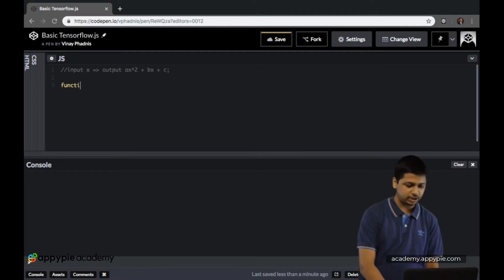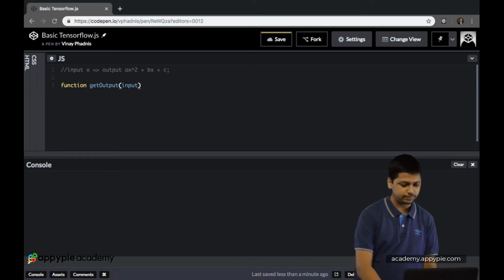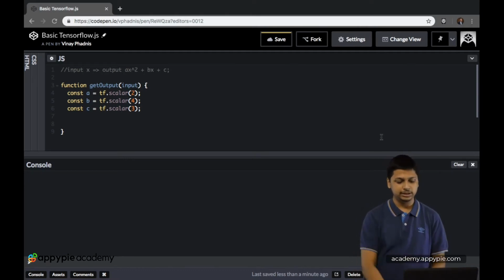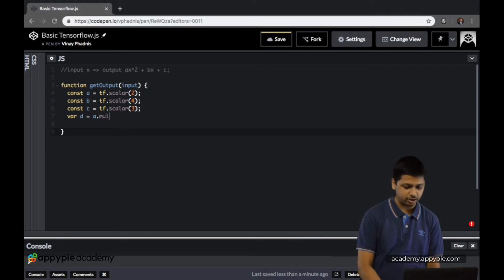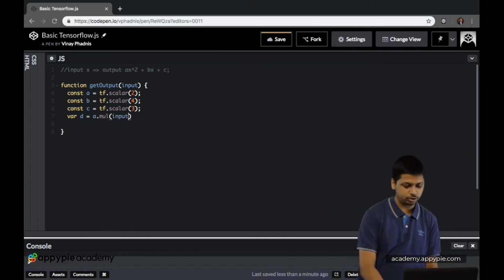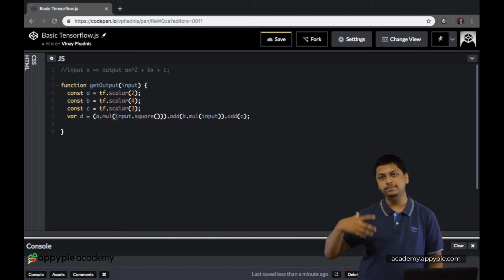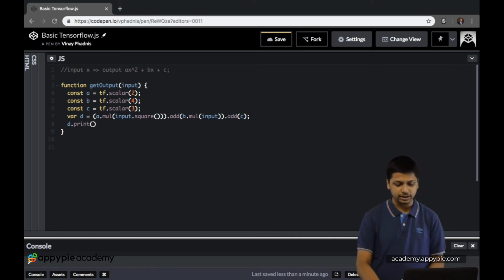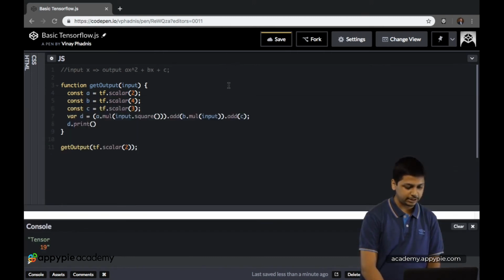Solution #2 : Lesson 17